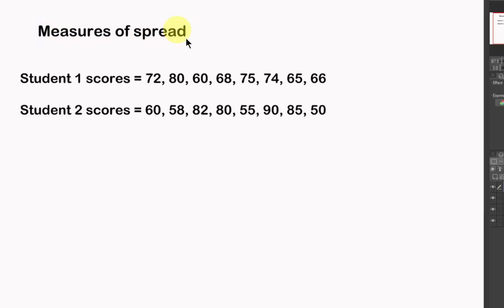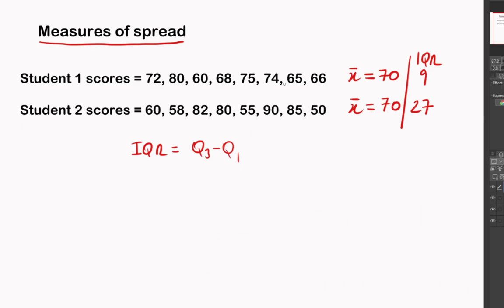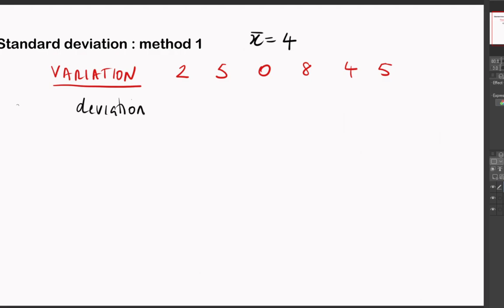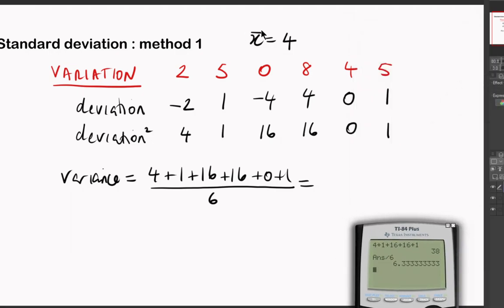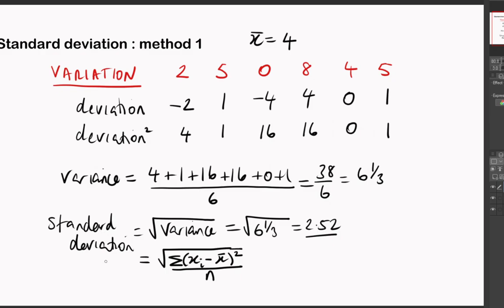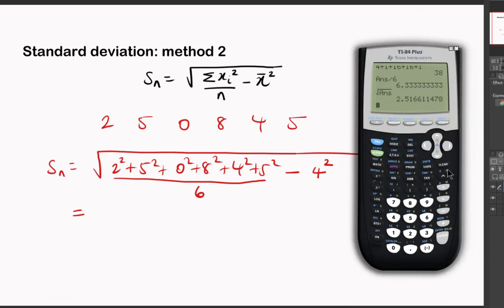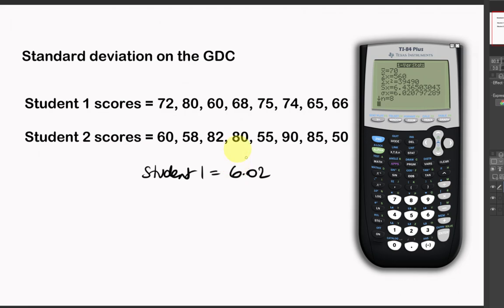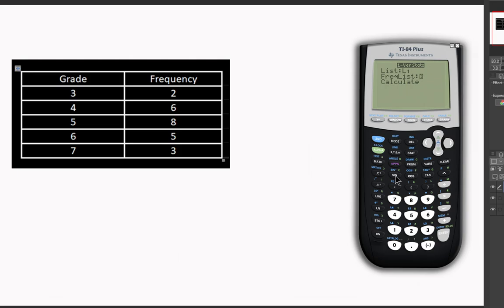The standard deviation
Explanation of the standard deviation both by hand and using the ti-84 plus to calculate it.